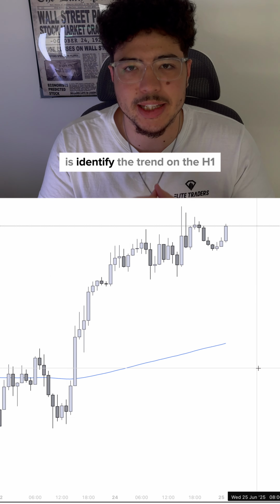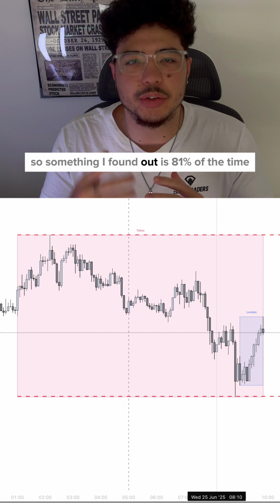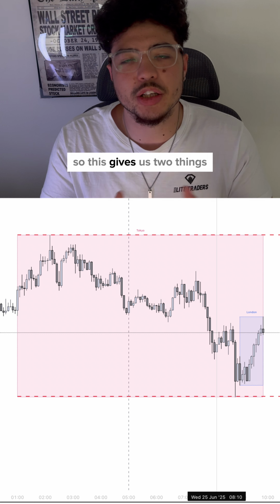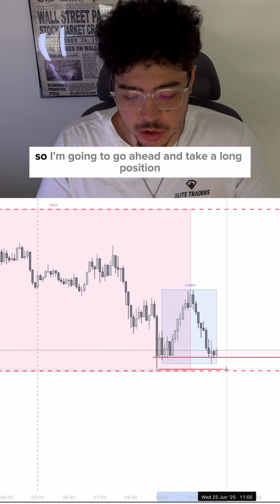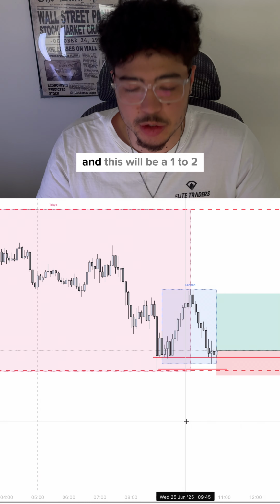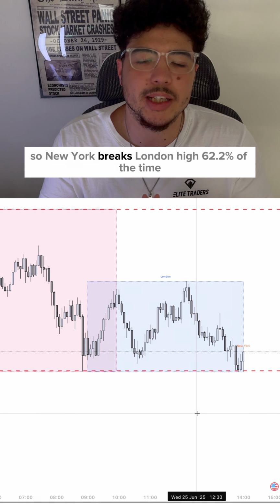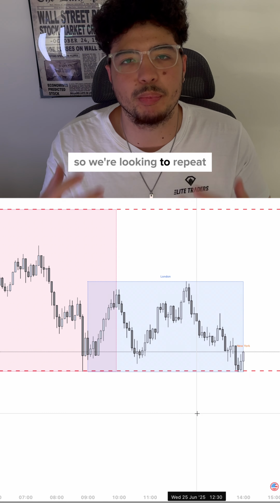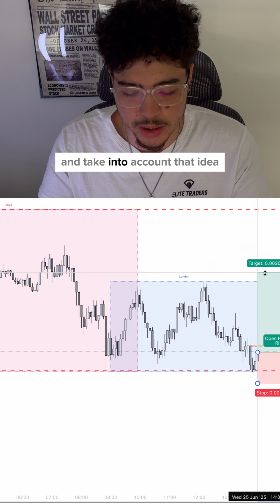EURUSD Statistical Strategy